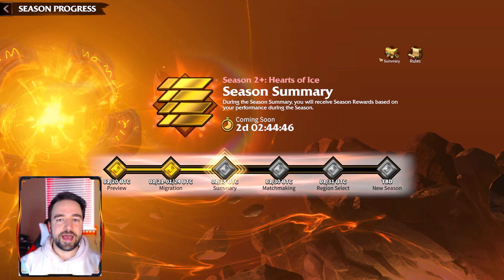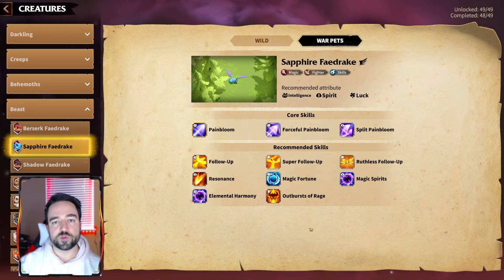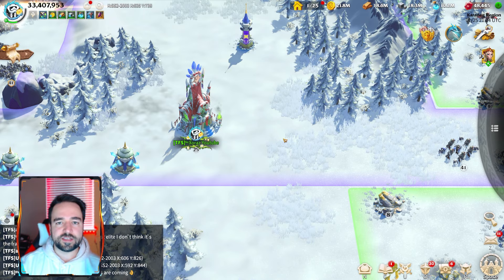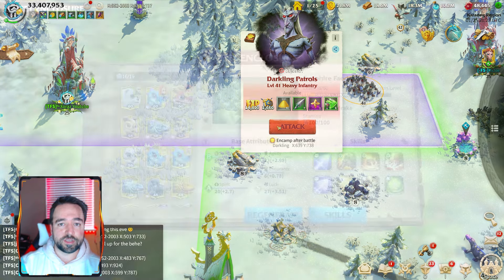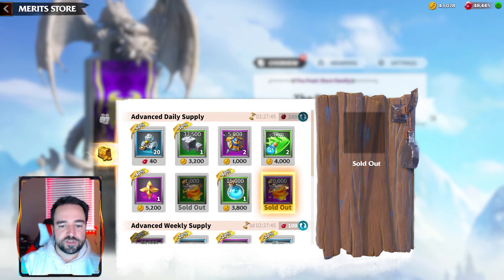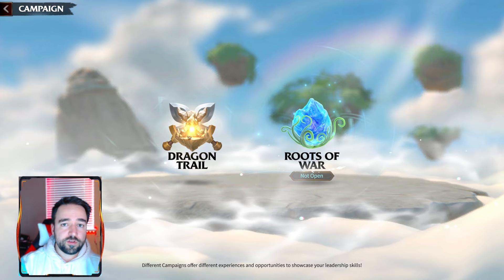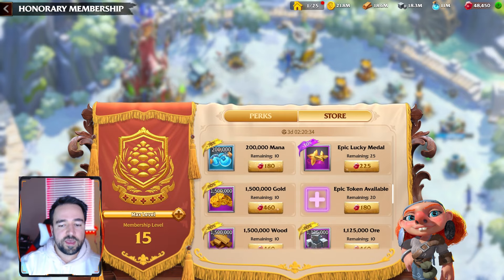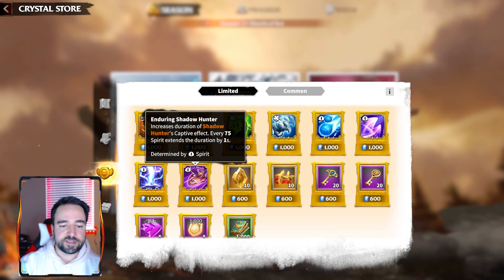Call of Dragons END OF SEASON CHECKLIST (Don't Forget to do all this!!)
Bertrand and Tohar have had their skills revealed for their upcoming release, what do you think of them?

Chapters
0:00 What to do before End of Season
0:25 Buy War Pet 2 Star Skills
2:34 Queue up Research / Training / Building
4:29 Focus on Catching War Pets
5:19 Using your CP for best value
6:40 Level your Heroes to 30
7:32 LEVEL YOUR PETS with high level Darklings
9:09 Prepare your Talent Trees
10:07 Merit Value for Items and more Pets
10:57 CAREFUL WITH YOUR HOSPITAL!
11:43 Finish all Quests and Exploration
12:54 Dragon Trail while you can
14:17 Watch for Scrap and VIP Store RESETS
16:01 END OF SEASON REWARDS

Call of Dragons is a MMO Fantasy Conquest Game from the Rise of Kingdoms Team, Available on PC, Android and iOS.